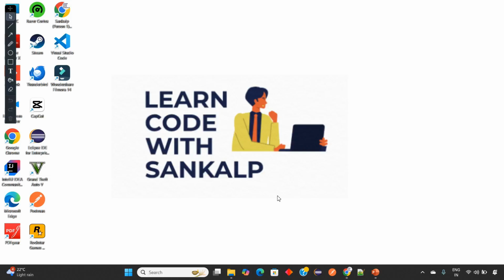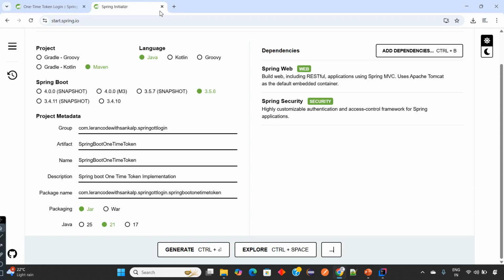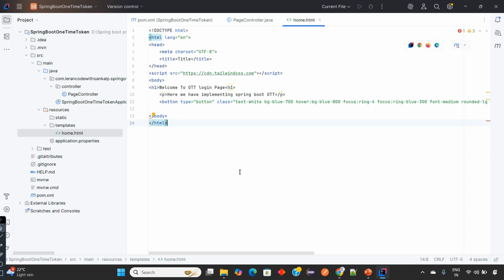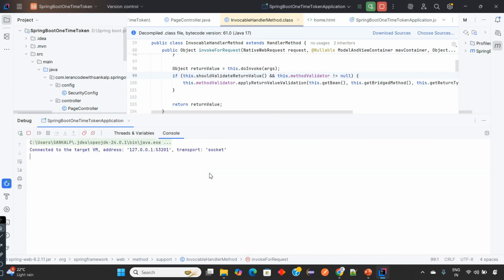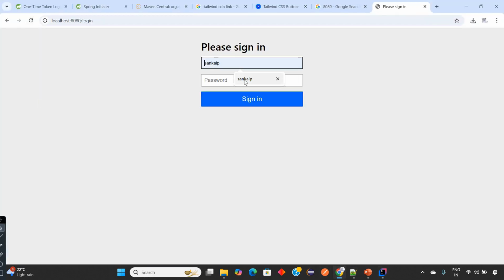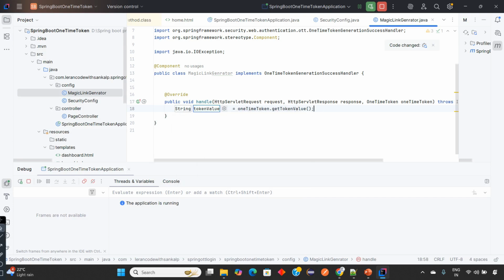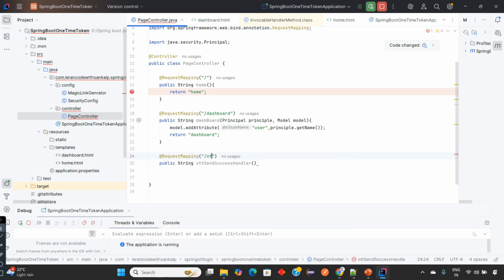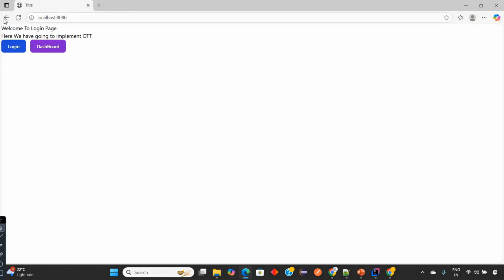Spring Security 6 One-Time Token (OTT) | Passwordless Login Explained ! | New Feature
👉 In this tutorial,  I’m going to show you how to implement passwordless login using One-Time Tokens (OTT) in Spring Boot

What You Will Learn:

👉 What is OTT?
👉 What's the challanges without OTT ?
👉 Hands-On Step by Step implementation ?
👉 Explain internal flow of OneTimeTokenAuthenticationProvider